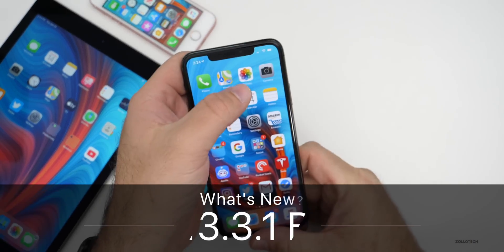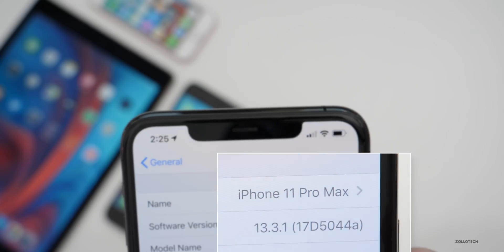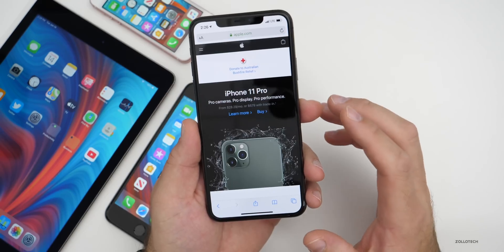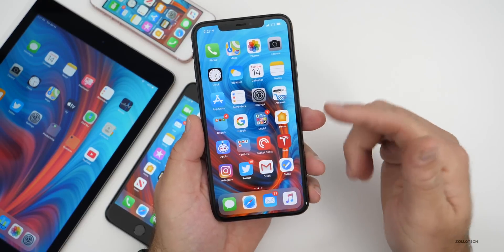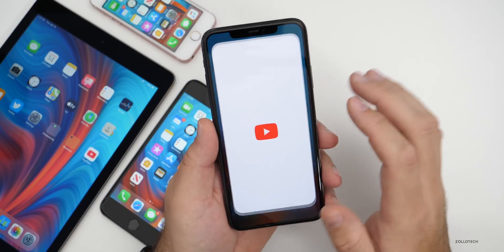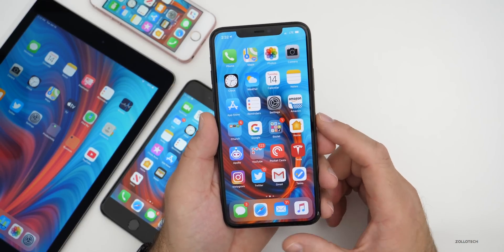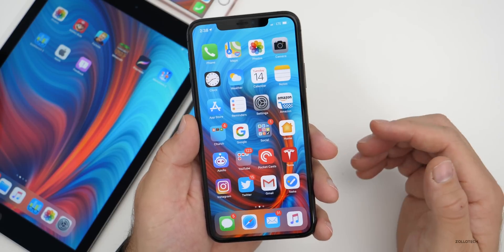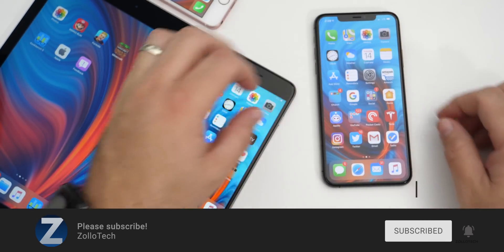iOS 13.3.1 Beta 2 is Out! - What's New?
iOS 13.3.1 Beta 2 was released today to Developers and soon to Public beta testers. iOS 13.3.1 Beta 2 comes 28 days after the release of iOS 13.3.1 Beta 1. iOS 13.3.1 should release to the public within weeks followed by betas of iOS 13.4. In this video I show you everything new with iOS 13.3.1 Beta 2 and go over performance, battery life, benchmarks and more. Apple also released new Betas for iPad OS, macOS, watchOS and Apple TV.

***Time Codes***
00:00 - Start
00:20 - Size
00:43 - Build number
01:00 - Modem and carrier updates
01:42 - Storage size
02:32 - Bug fixes and updates
02:50 - Speaker and FaceTime echo
03:09 - Mail
03:38 - iOS 13.3.1 release date and iOS 13.4 release
04:38 - Battery Health
05:15 - Battery Life
06:03 - RAM management
06:58 - Performance
08:10 - iPad OS
08:40 - Benchmarks
09:40 - Conclusion
10:29 - Wallpaper
10:42 - Outro
11:02 - End

5 AirPod Tips and Features You Might Not Know